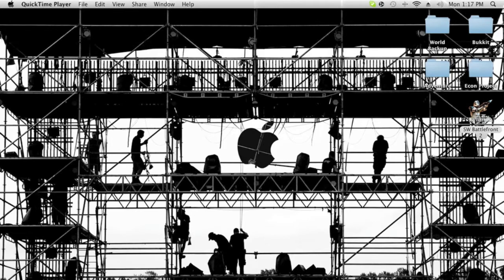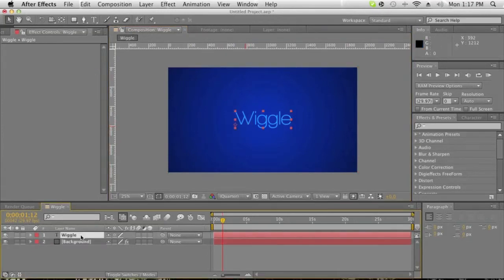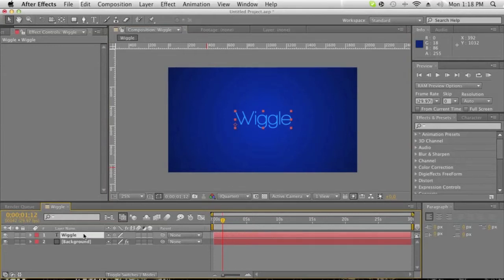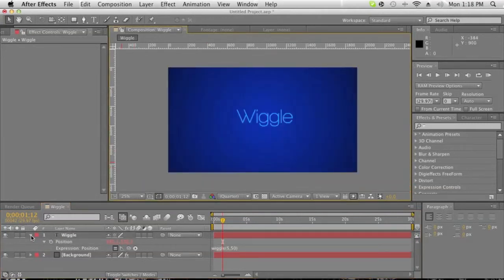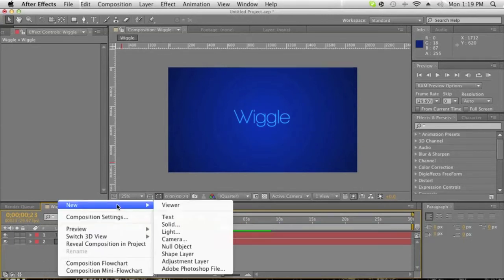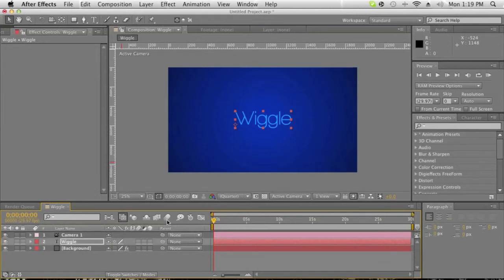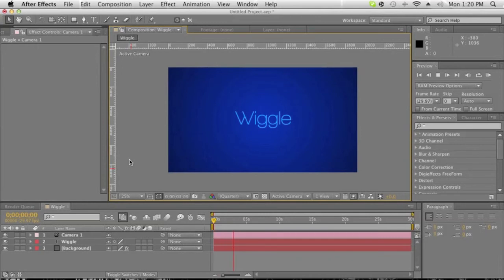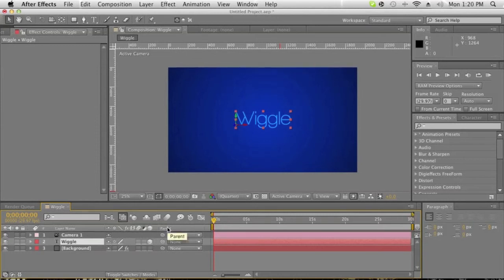How to Make a Wiggle Effect In Adobe After Effects cs5